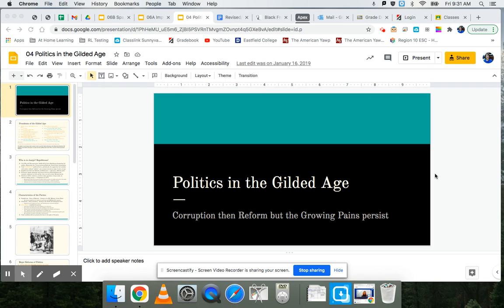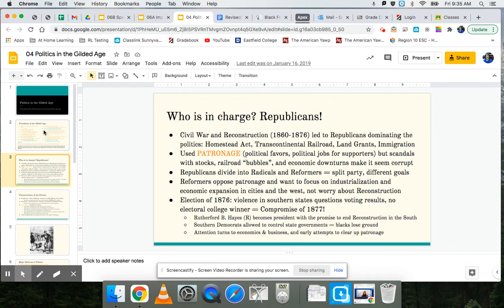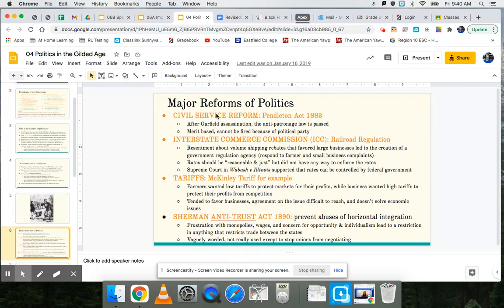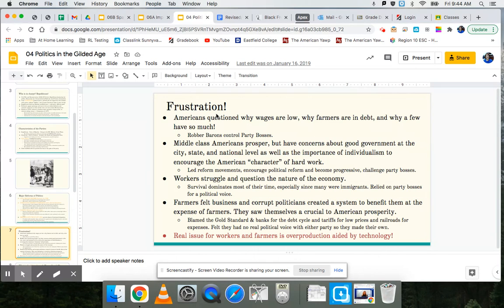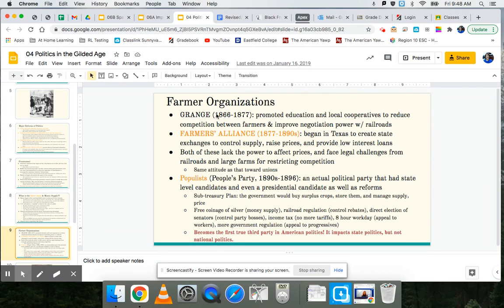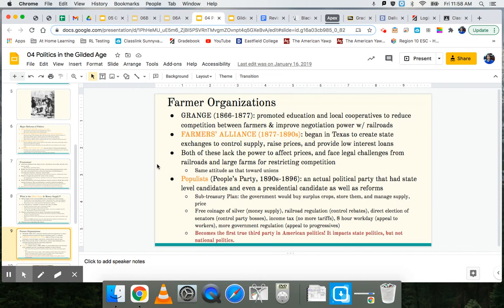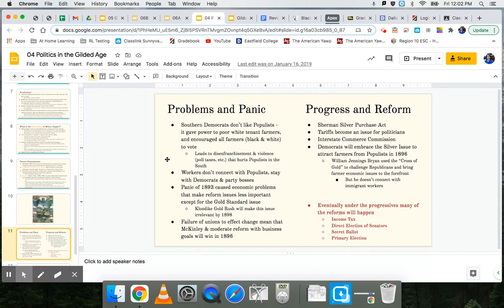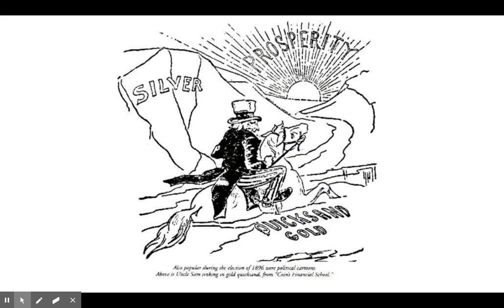Spring 2021 Gilded Age Politics